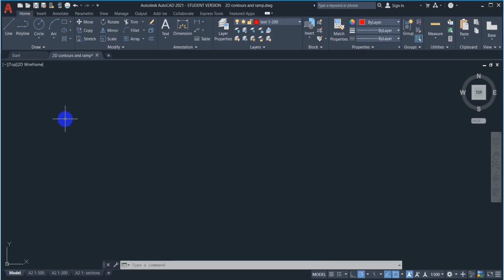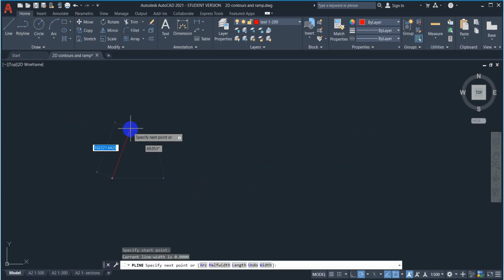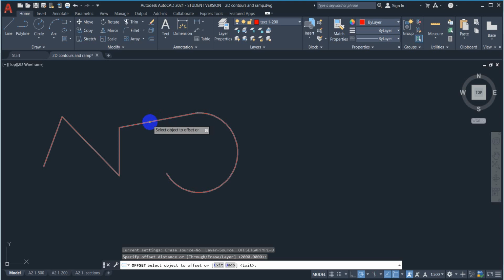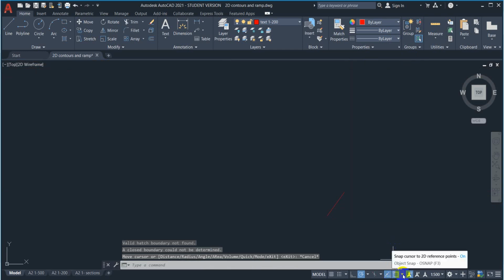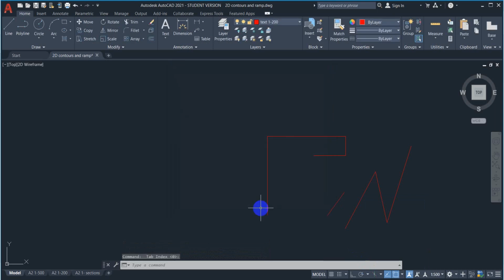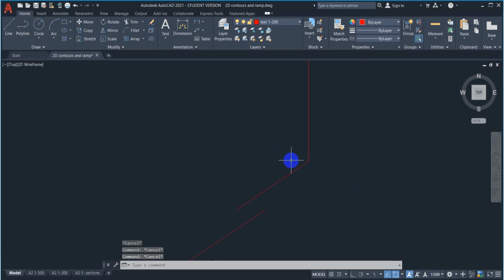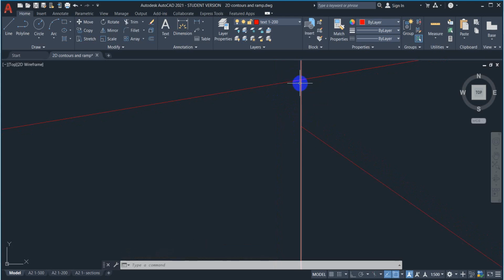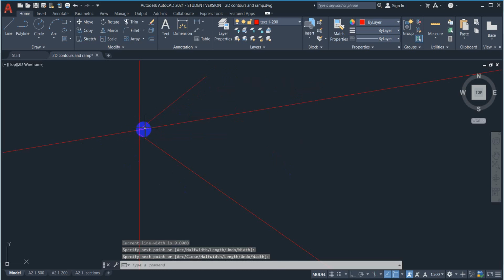Quick intro to AutoCAD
basic AutoCAD interface, line polyline and snaps